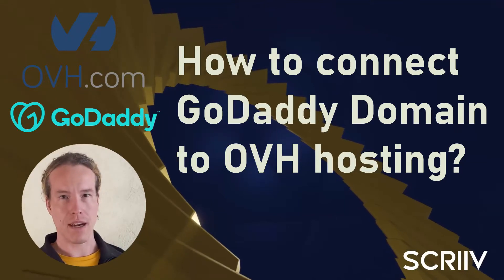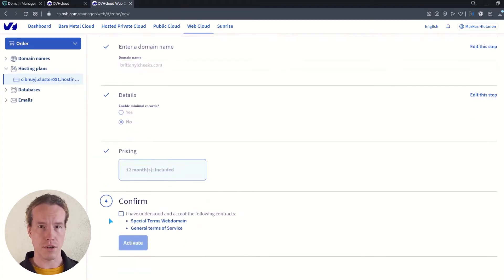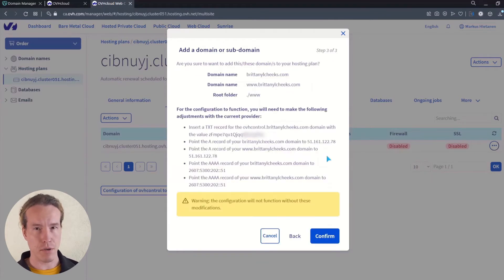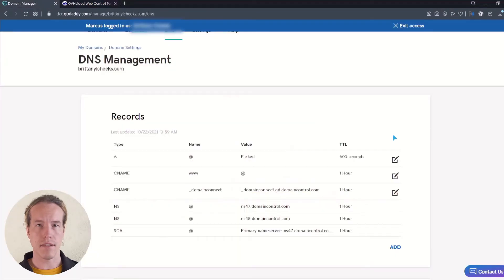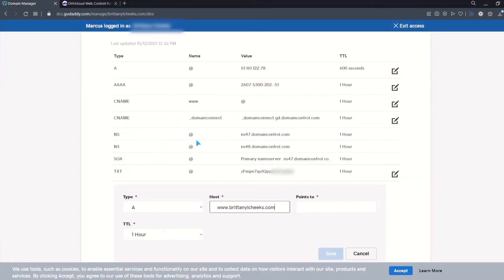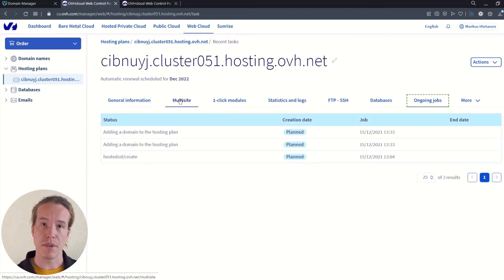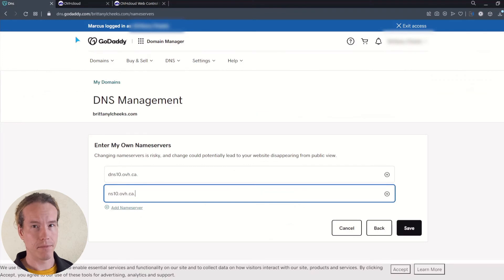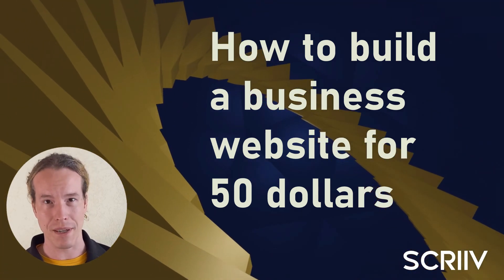How to connect GoDaddy domain with OVH hosting - Bonus video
Simple tutorial to connect your GoDaddy domain with OVH hosting.